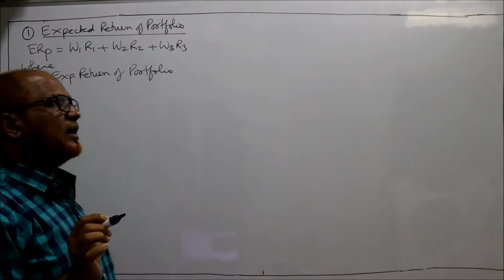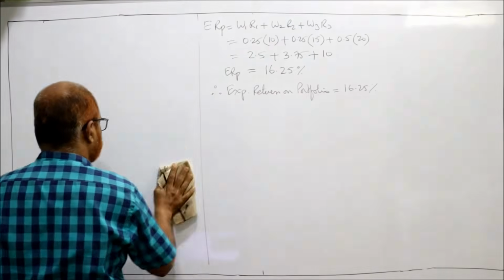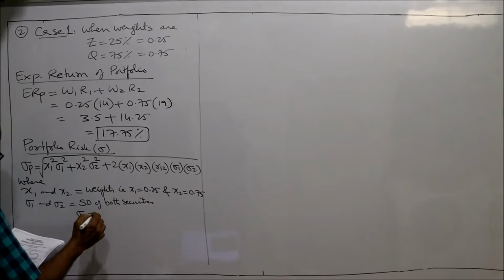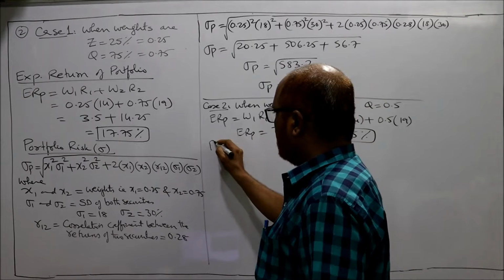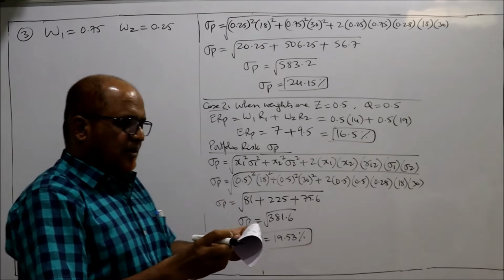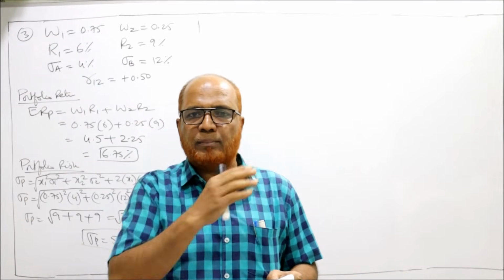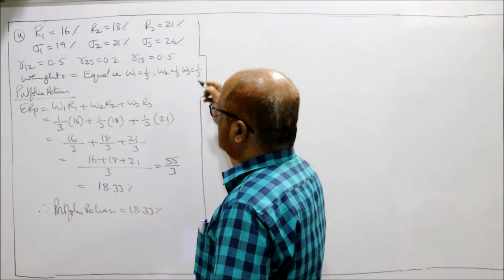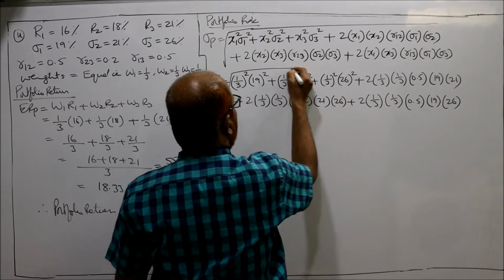Investment Management II Portfolio Theory II Problems and Solutions II Part 1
Hello friends
Hope everyone is fine and enjoying my lectures and enlightening your knowledge on investment management.  So far we have completed introduction of investment management,  valuation of fixed income securities,  valuation of common stock now in these videos we are going to understand unit IV  i. e.,  Portfolio Theory.  Complete explanation I have given on the concept of Portfolio,  portfolio return and risk,  objectives of portfolio management,  need for portfolio management,  Markowitz Theory and CAPM.
Watch the video till the end to get a complete command on the subject.
NOTE. CLICK THE LINK AND MAKE A PRINT OUT OF PROBLEMS BEFORE WATCHING THE VIDEO.